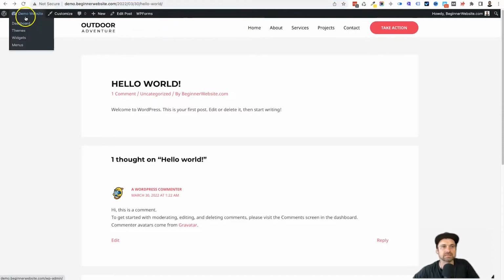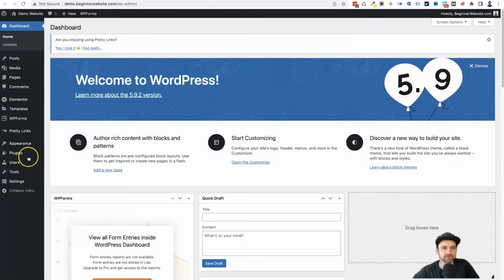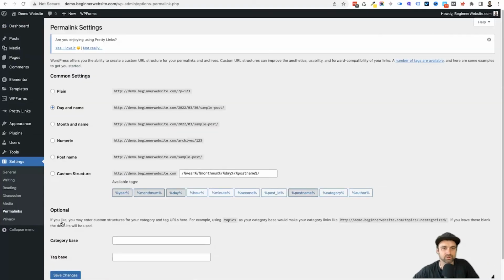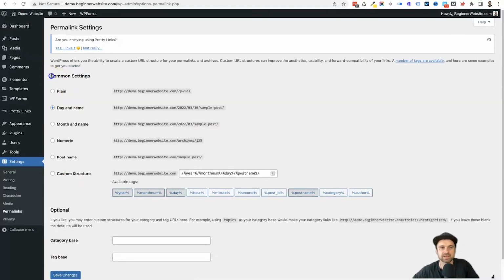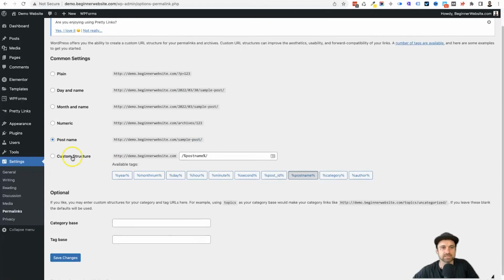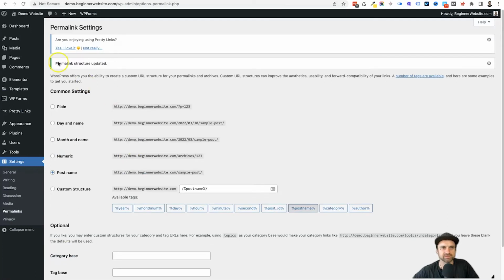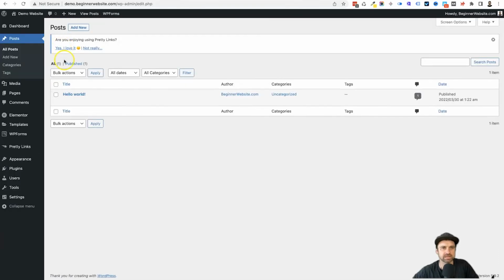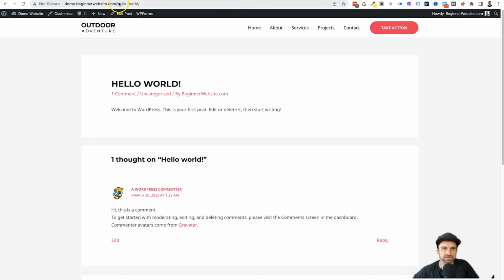How to Change the Link Structure in WordPress ✅ (Using Permalinks)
How to Change the Link Structure in WordPress ✅ In this video, I'll show you how to quickly and easily change your link structure on your WordPress website.

When you first install a WordPress website, you'll notice the URL for your blog posts has a very long URL string. This can be annoying for most users, so that's why we look at changing the link structure. That's exactly what we'll be doing in this video.

When you learn how to change the link structure in WordPress, your site URLs look far more attractive and are more desirable to share with friends and followers. This simple yet effective strategy can help the look and feel of your brand, plus help increase exposure.

If you enjoyed this video, make sure you hit the thumbs up button and if you haven't yet, hit subscribe to stay up to date with all the future WordPress tutorials